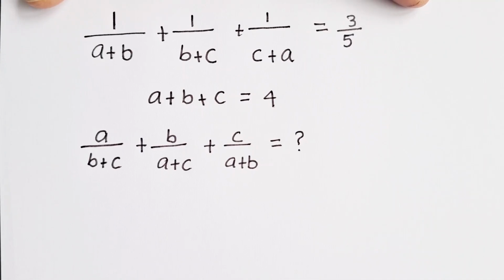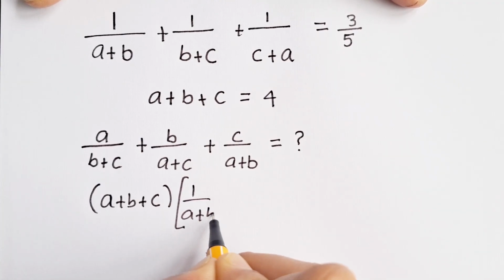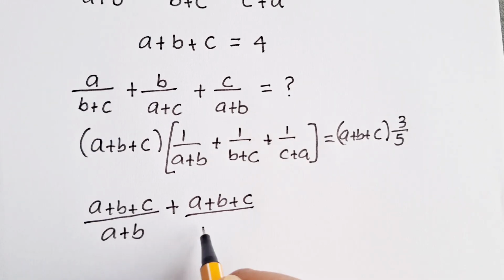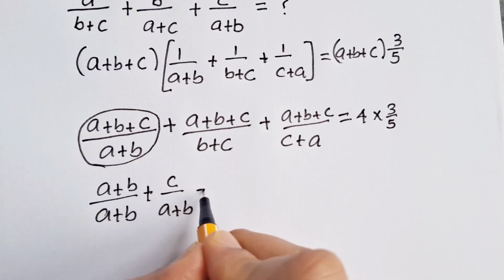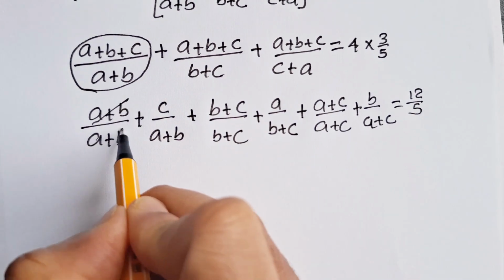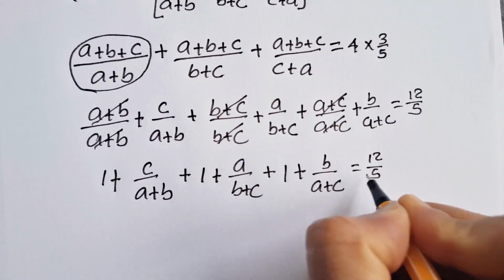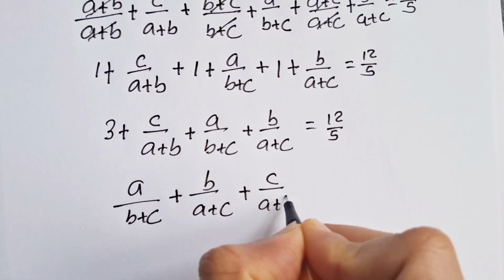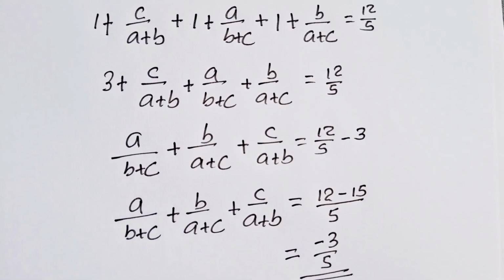Nice Olympiad Math Problem. Only For Genius. Only 1% Can Understand